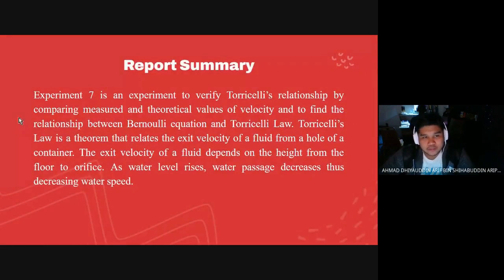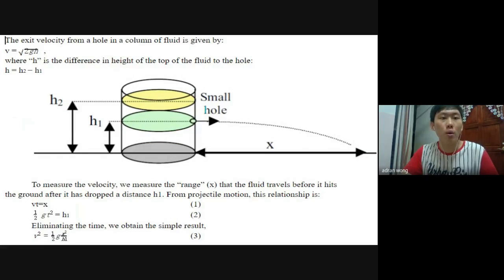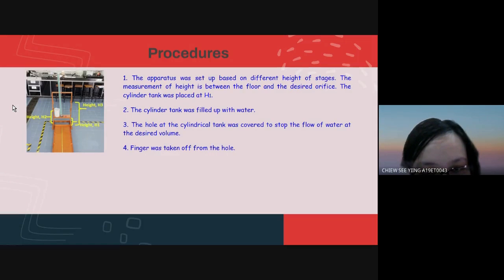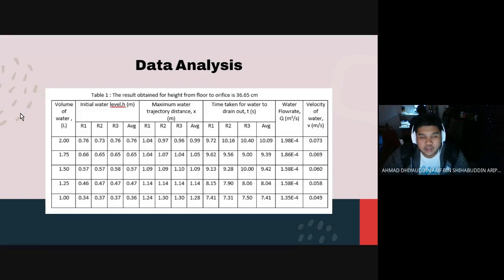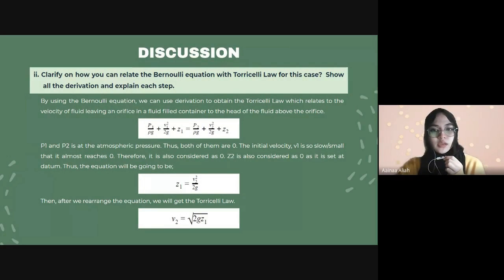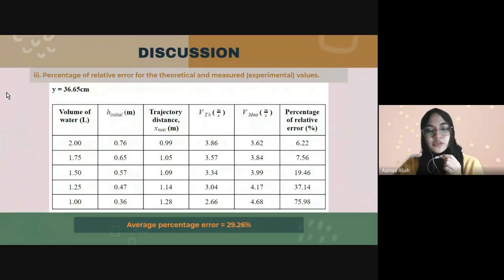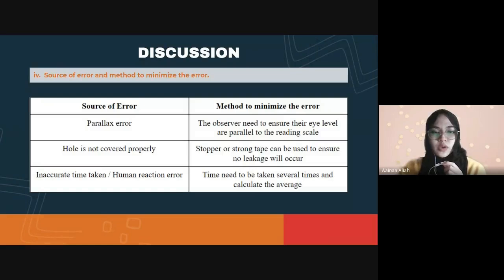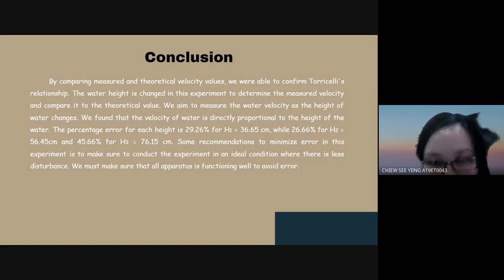Group 1 Experiment 7 Torricelli Theorem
SETG 2741